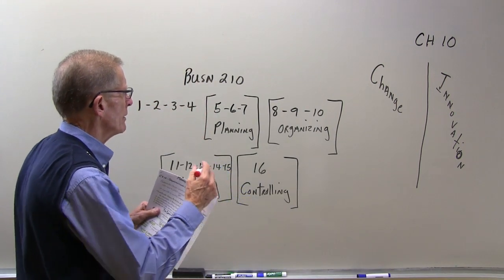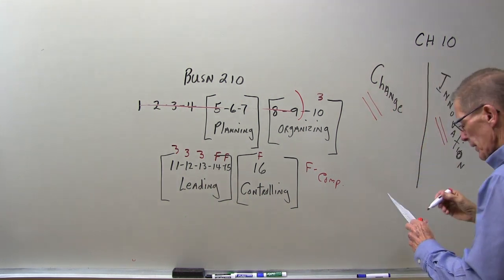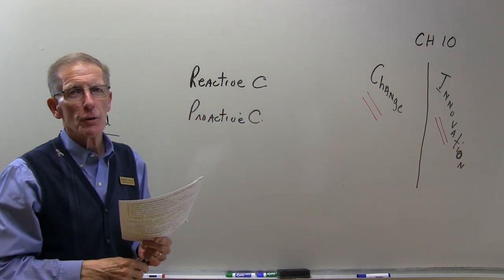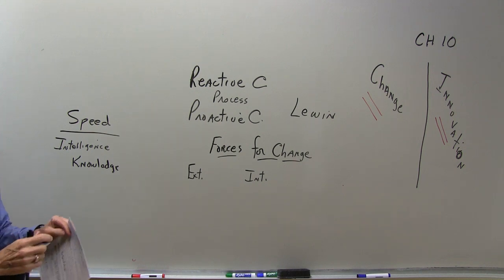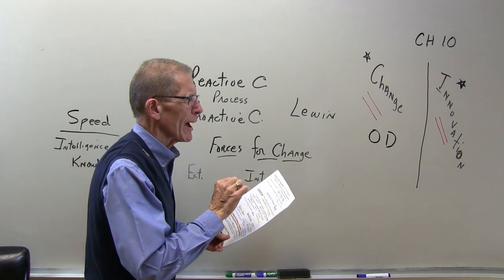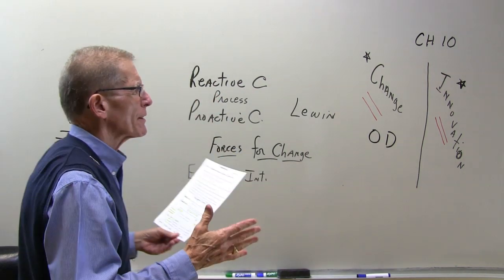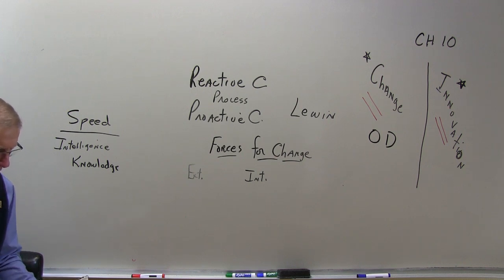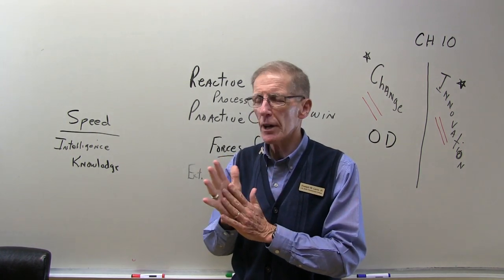Joe Lane Online - Business 210 - Chapter 10